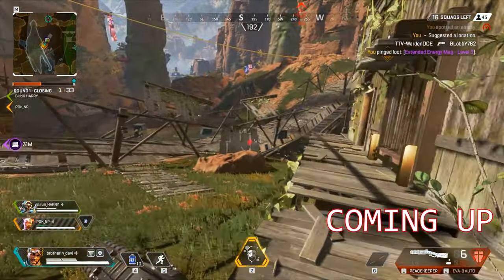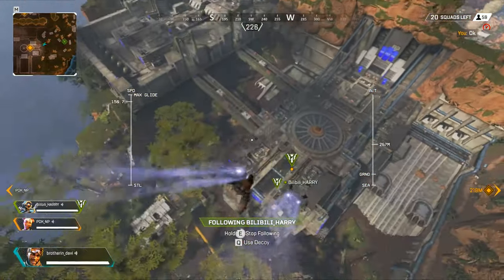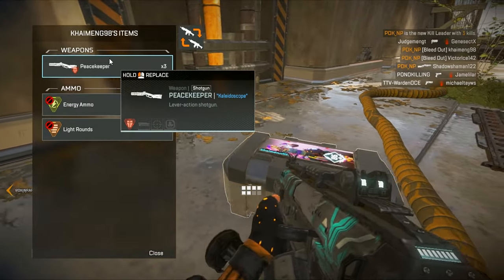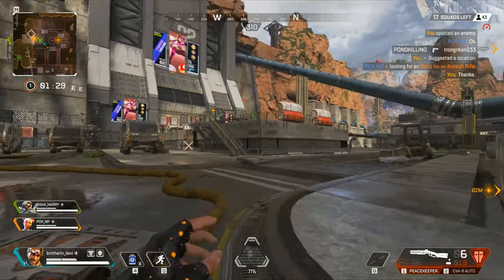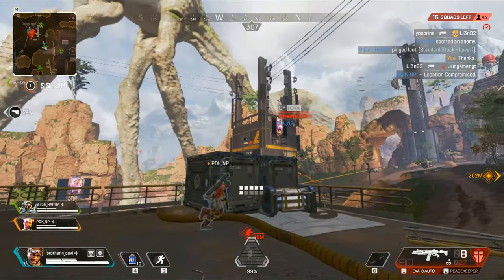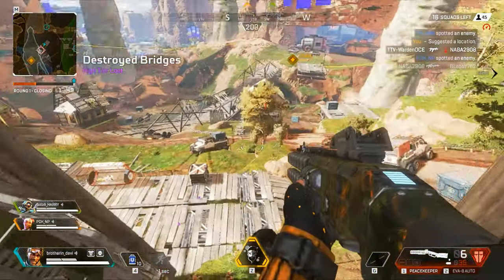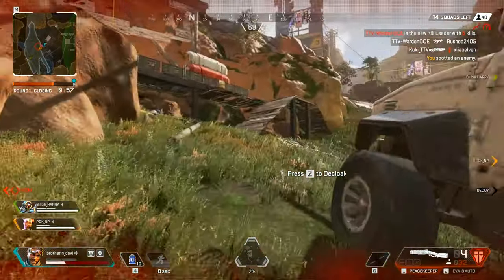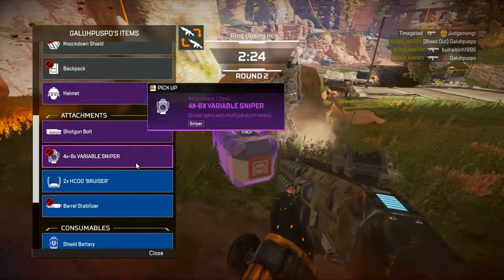NO COPYRIGHT GAMEPLAY APEX LEGENDS SEASON 2 1080P 60FPS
NO COPYRIGHT GAMEPLAY APEX LEGENDS SEASON 2 1080P 60FPS. Used the shotgun peacekeeper for the most of this action packed match.